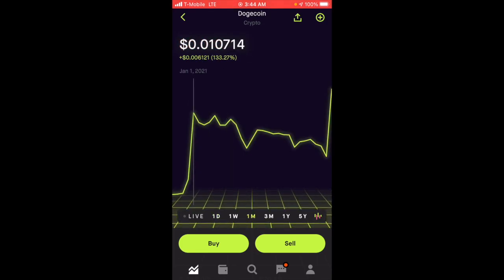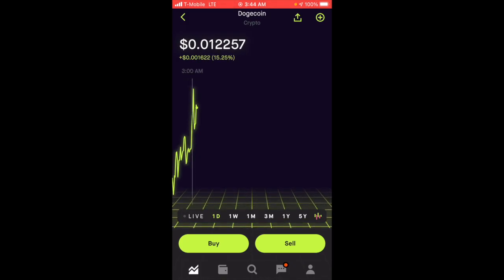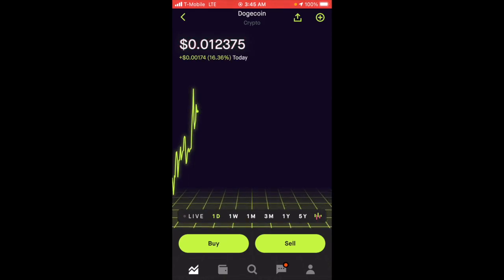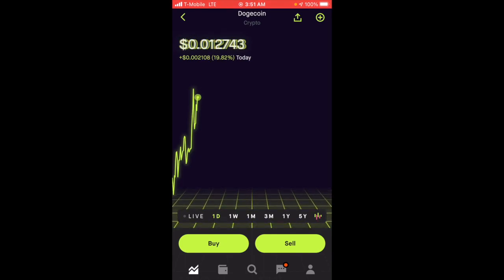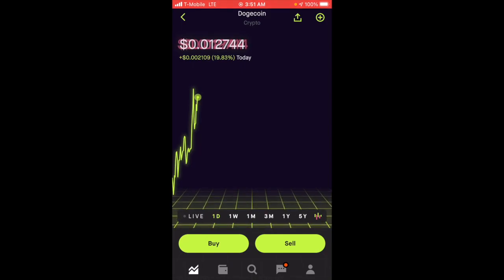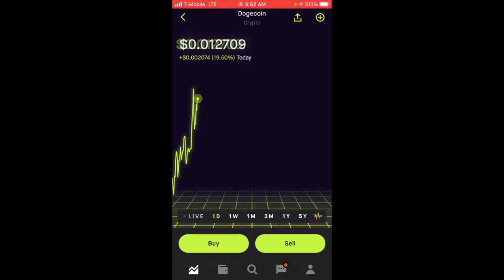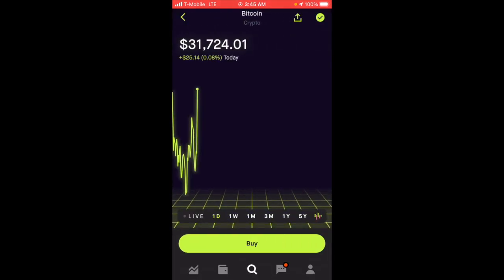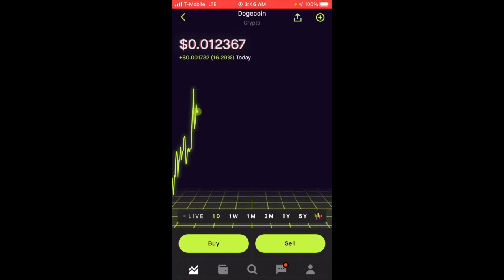Why is Dogecoin (DOGE) Exploding Right Now?: Is Reddit Going to turn this into the next GAMESTOP?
I am not a financial advisor. In this video, I talk about the possible reasons for dogecoin going up even tho bitcoin is currently downtrending. This is looking positive for the crypto moving forward. Did you buy on the dip the last couple of days?